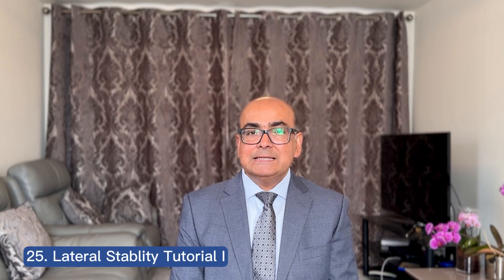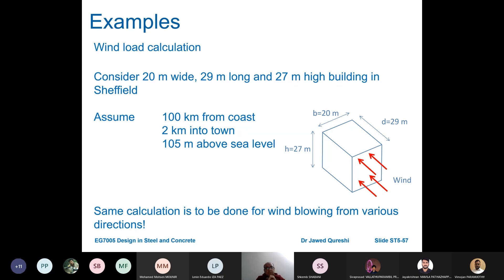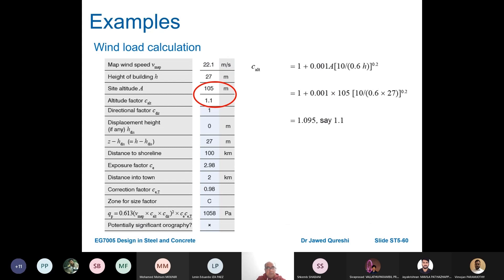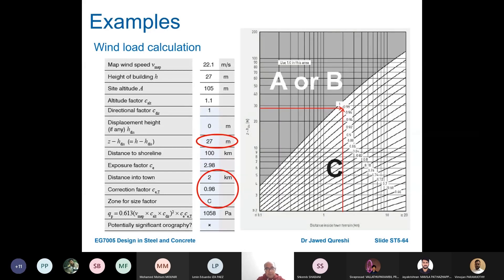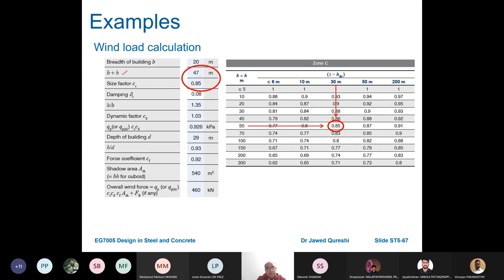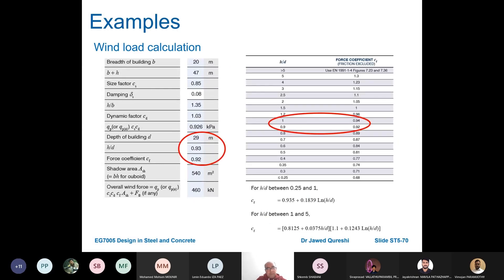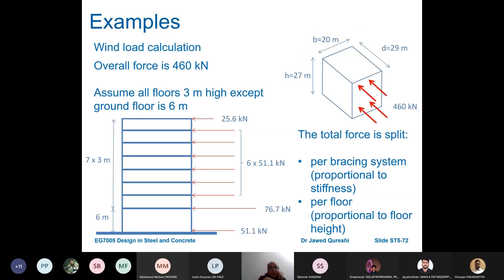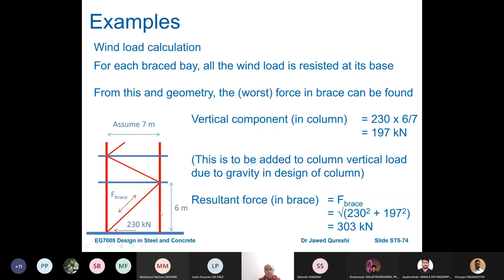25 Lateral stability Tutorial – I (Wind Loading Worked Example) Eurocode 3 Steel Design series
How to work out a wind pressure using a Simple Approach as per Eurocode 1

This tutorial covers wind loading calculations as per Eurocodes for steel framed medium rise building.

00:00 – Introduction
00:35 – Learning outcomes
01:12 – Wind loading calculation as per Eurocode 1
08:14 – How wind loading is distributed at each floor
09:19 – Resultant force in each bracing

design steel structure civil engineering

Acknowledgement: Dr Qureshi would like to thank Dr Karl Micallef, Associate Principal (Structural Engineer) at Skidmore, Owings and Merrill (Europe) LLP  for his help in preparing the lecture material on lateral stability, concept design and scheme design.